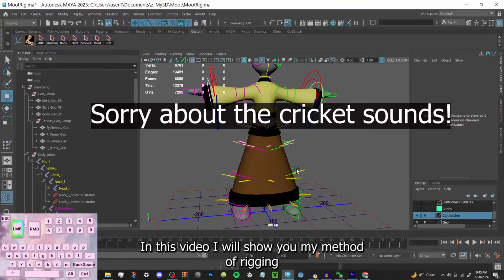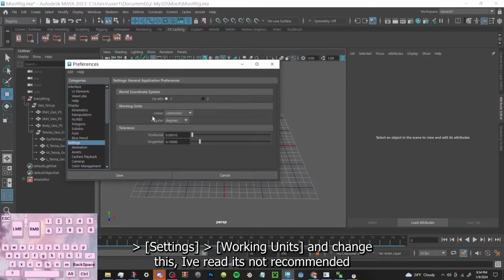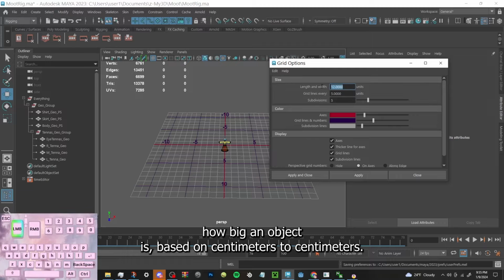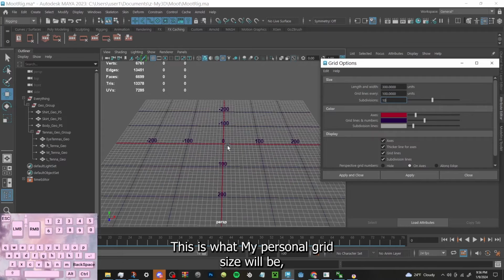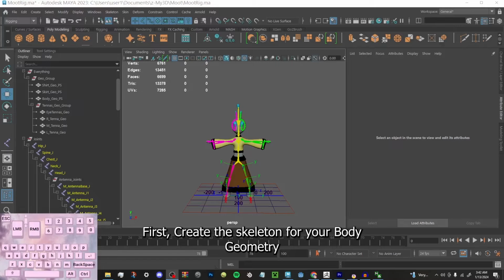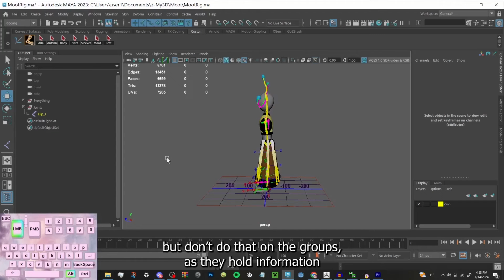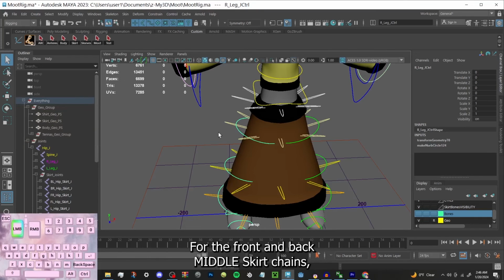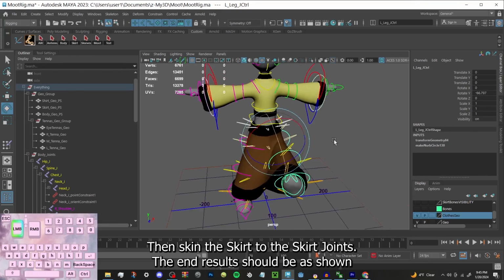Maya 2023 | how to rig a LONG skirt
I have removed my Discord Contact because It's been a few years since I have done anything with 3D rigging now unfortunately.
SCRIPT: Language; Python
from maya import cmds
sel = cmds.ls(sl=1)
controller = None
preParent = None
for i in sel:
cmds.select(cl=1)
if controller == None or cmds.objExists(controller) == False:
controller1 = cmds.circle( nr=(1, 0, 0 ), name = i+"Ctrl")[0]
else:
controller1 = cmds.duplicate(controller, name = i+"Ctrl")[0]
grp = cmds.group(em =1, name = i+"grp")
cmds.parent(controller1, grp)
pc = cmds.parentConstraint(i, grp, mo=0)
cmds.delete(pc)
cmds.pointConstraint(controller1, i, mo=0)
cmds.orientConstraint(controller1, i, mo=0)
if preParent != None:
cmds.parent(grp, preParent)
preParent = controller1